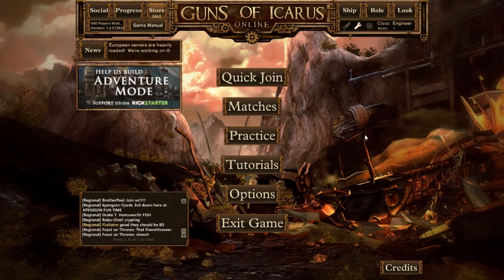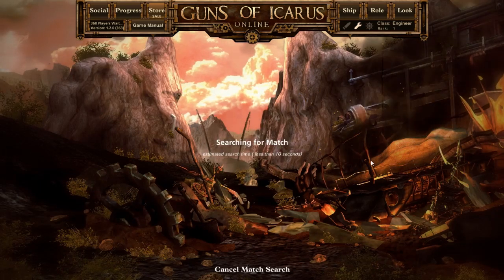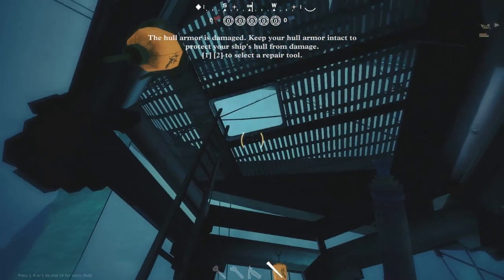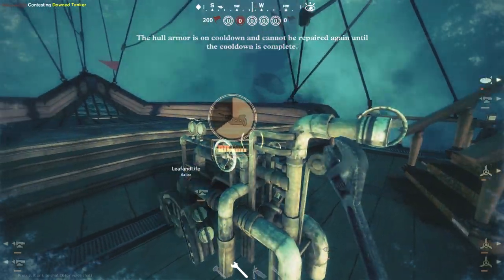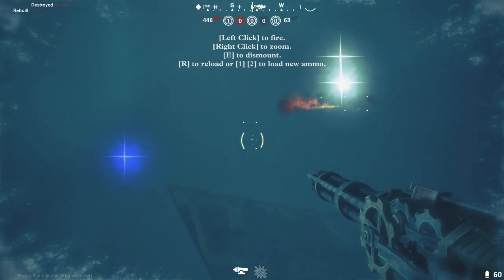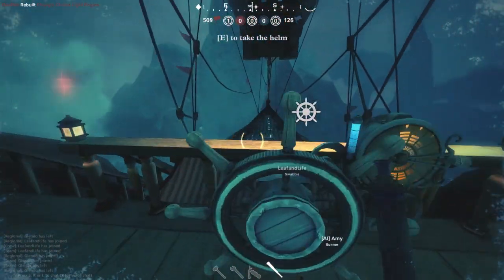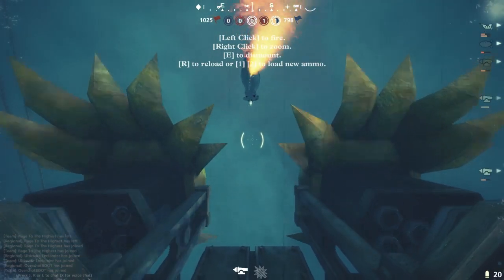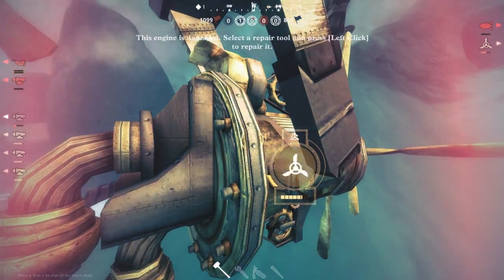LGR Plays - Guns of Icarus Online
Gameplay and commentary on Guns of Icarus Online, the steampunk multiplayer dirigible warfare FPS from Muse Games.

The game itself can be bought here!

Support the Adventure Mode Kickstarter here!